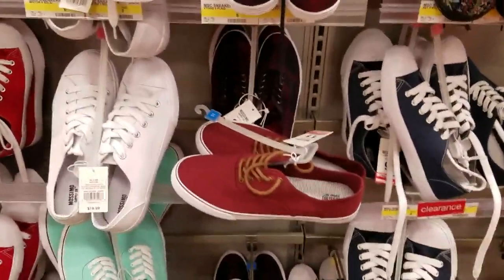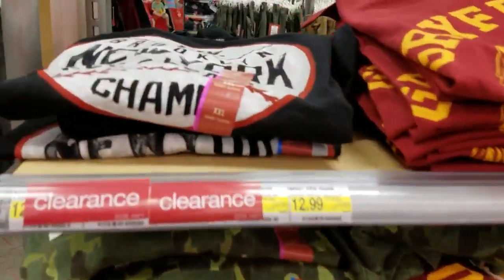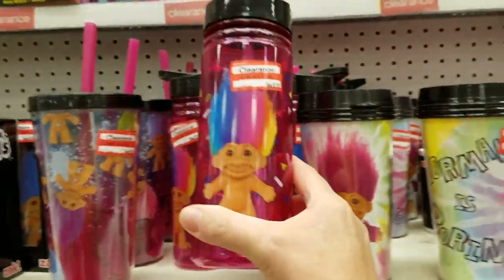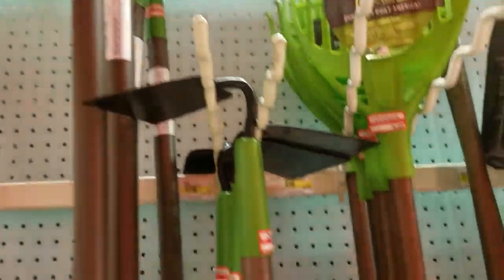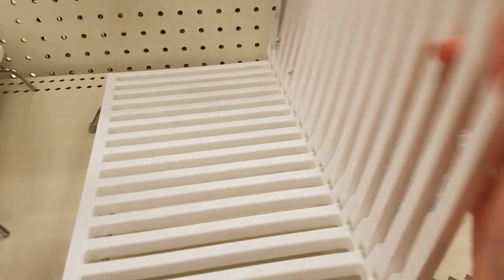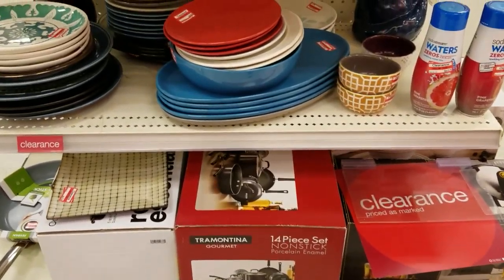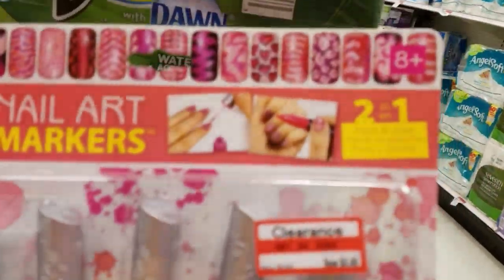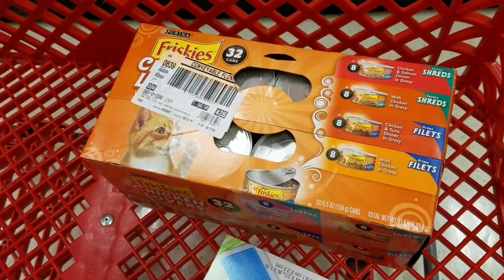Sweeping thru the Target Clearance Aisles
It's that time again...lol